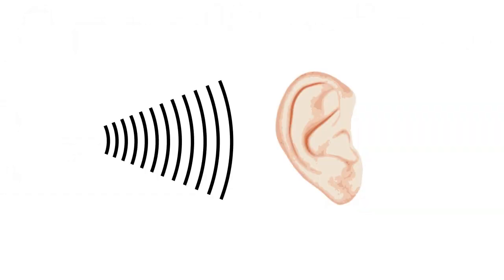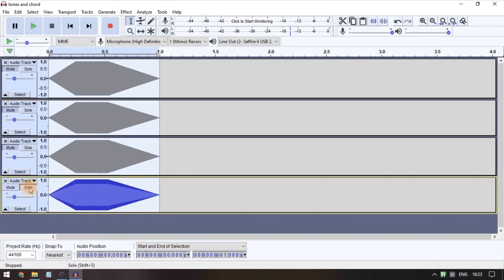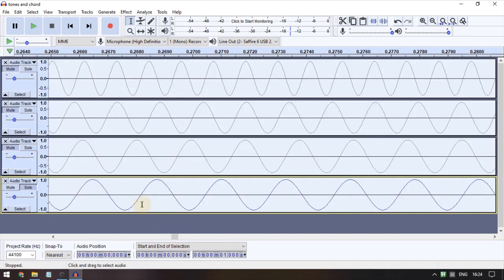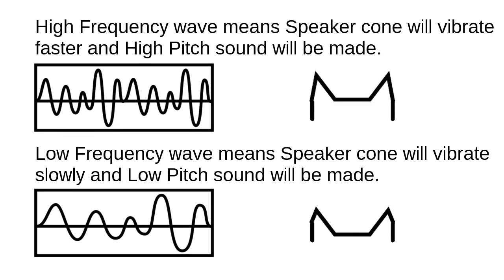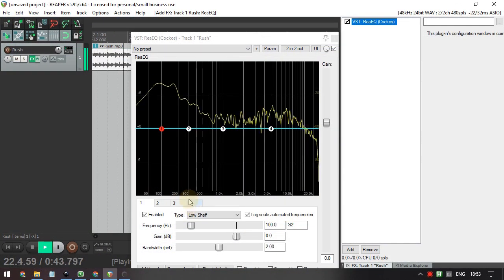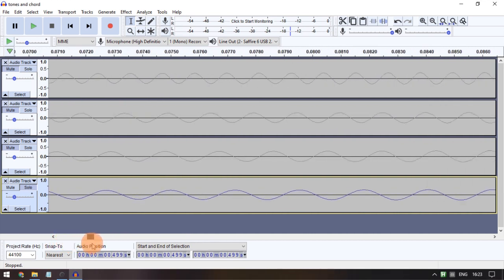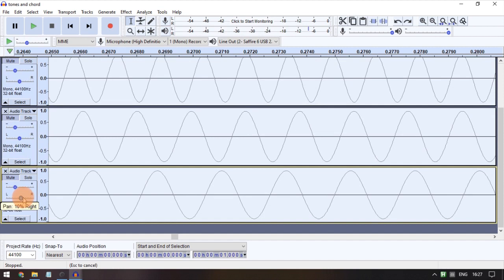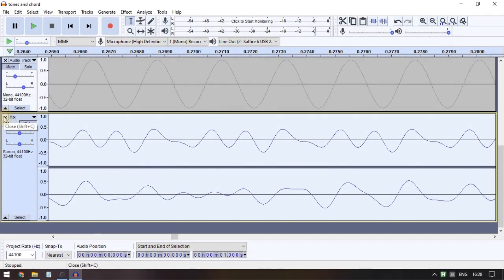Understanding Audio: കുറച്ച് ബേസിക് തിയറി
ഓഡിയോ എന്താണ്, എങ്ങനെ വർക്ക് ചെയ്യുന്നു എന്നതിന്റെ ഏറ്റവും ബേസിക്ക് കാര്യങ്ങൾ. ഒരു സൗണ്ട് വേവിന്റെ സവിശേഷതകൾ എന്തെല്ലാം. Amplitude, Frequency, Spectrum, Pan, Mono, Stereo, Sample Rate, Bit-rate തുടങ്ങിയവ എന്താണ്?